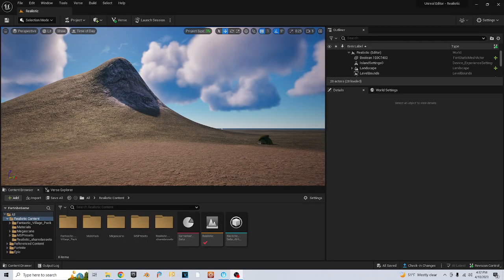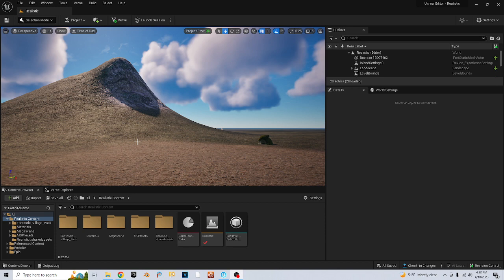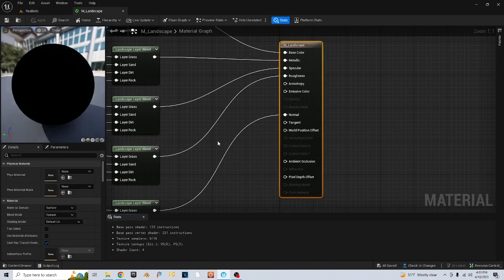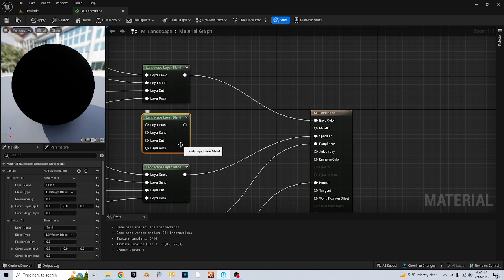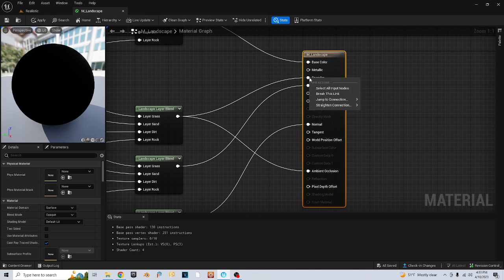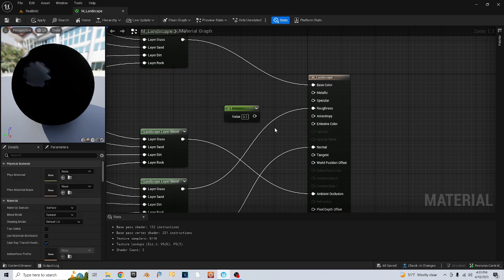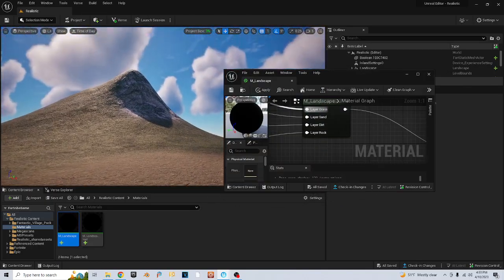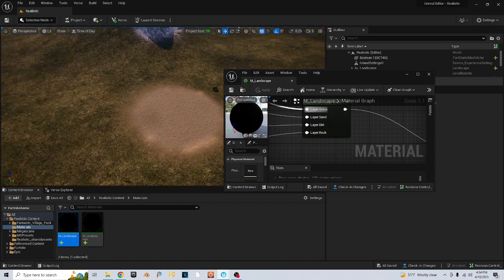Fortnite Creative 2.0 Error fix for the material in the realistic landscapes tutorial.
I apologize for the mix up, but as I have said, I am definitely NOT an artwork dev. :)